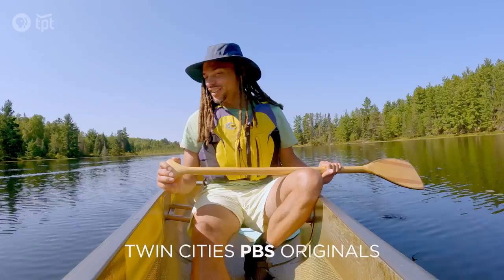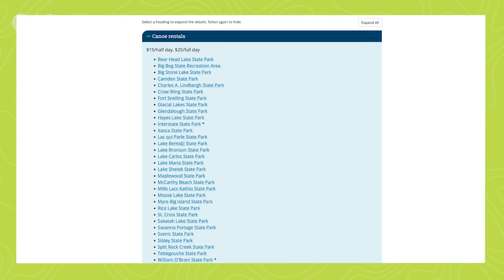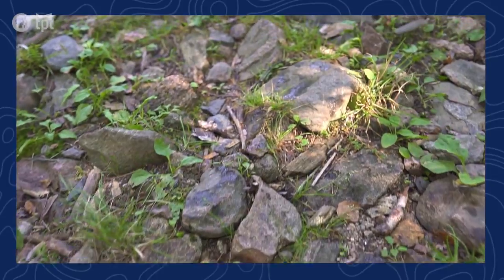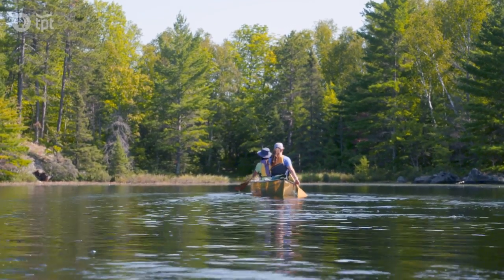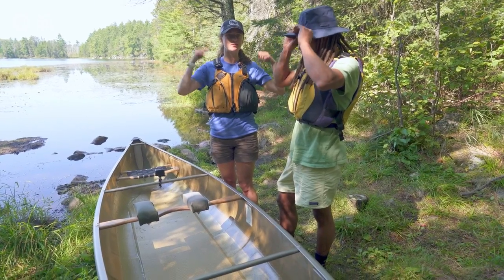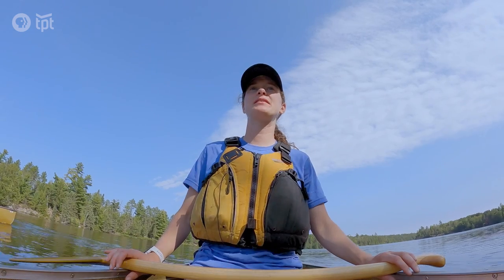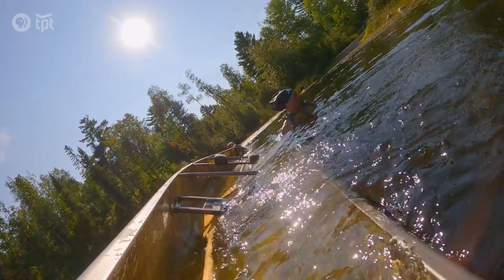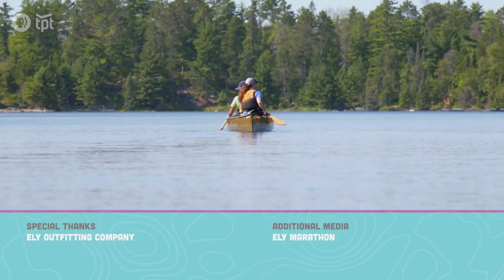Introduction to Canoeing in the Boundary Waters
Chance heads to the Boundary Waters to learn beginner canoeing tips and tricks for a successful journey.

0:34 Getting into a canoe safely
0:47 Canoeing gear list and location tips
1:08 The proper way to use a canoe paddle
1:29 The roles of each paddler
1:45 Canoe paddle strokes
2:08 Facts about Superior National Forest and BWCA
2:35 Common canoeing mistakes
4:02 Canoe portaging and measurement in rods
7:11 Tipping a canoe